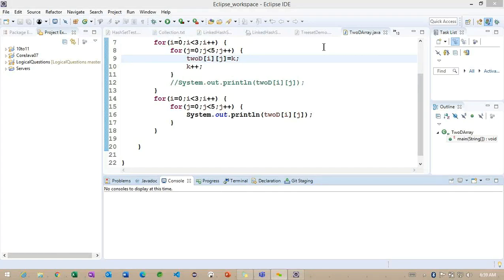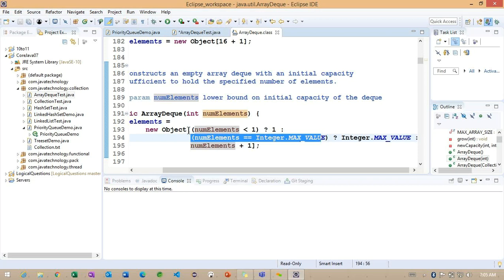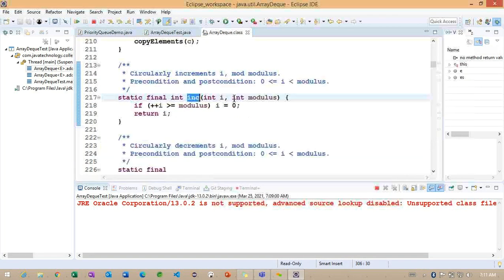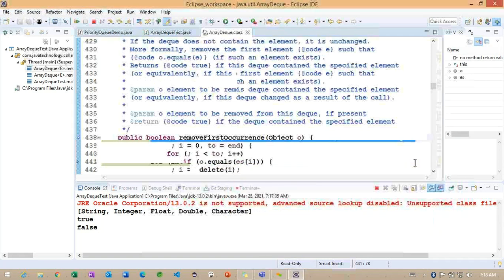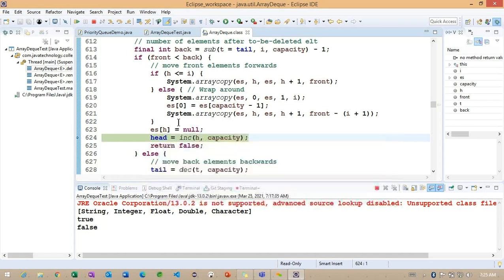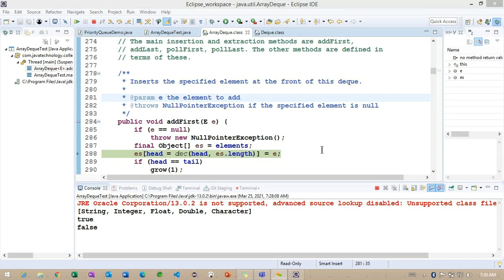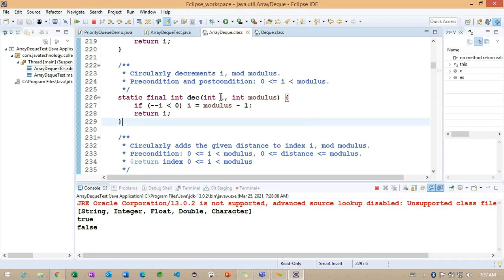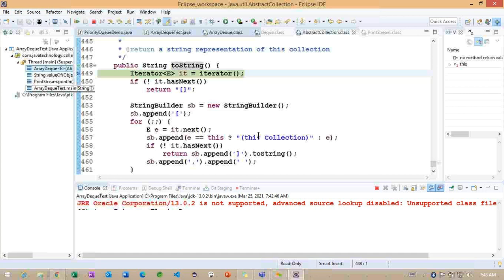Instant Meeting 2021 03 25